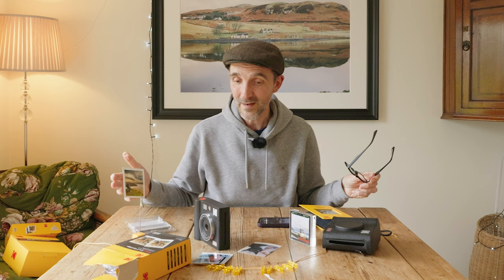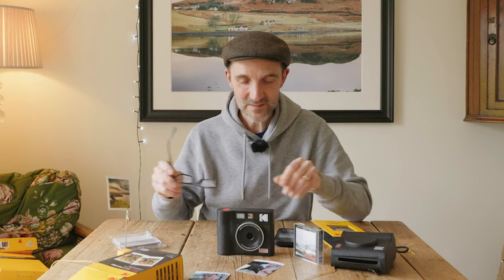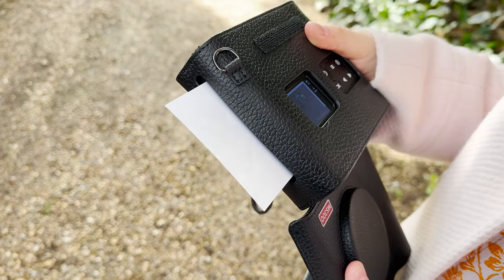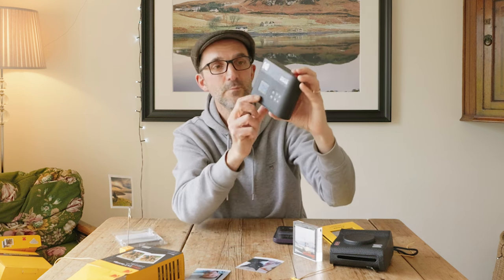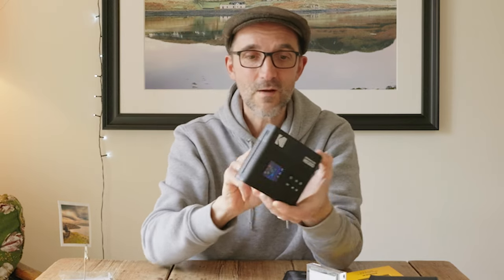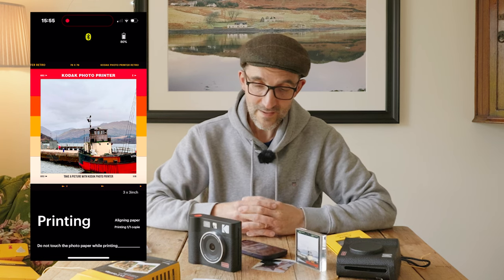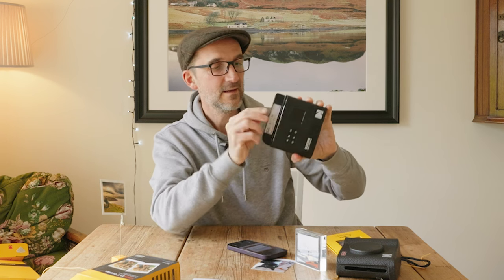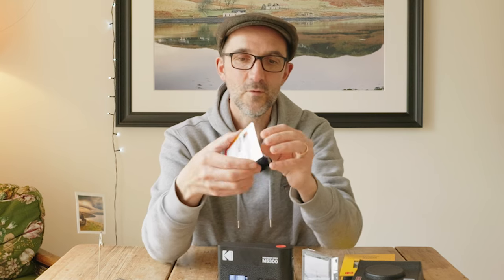Kodak Mini Shot 3 - A camera that does EVERYTHING!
The Kodak Mini Shot 3 is a fabulous camera and printer all in one. Not only that, it has all you need for a really fun day out to capture memories with friends and family. I review the camera and show it working and printing.

Link to buy

Leica SL camera

Leica 50mm Summicron-SL f2.0 ASPH lens

Leica 75mm APO f2 lens

Zenza Bronica SQ-Ai camera and 80mm f2.8 lens